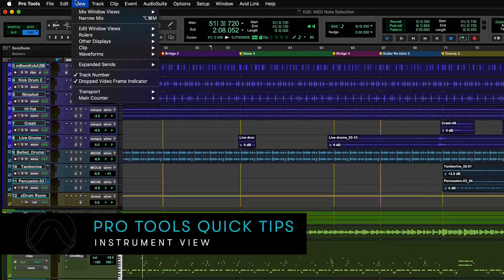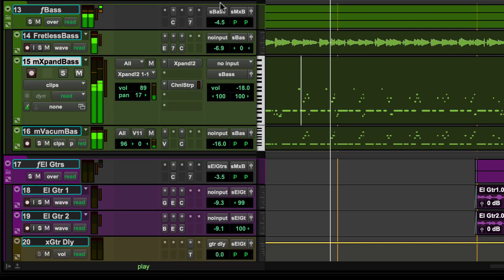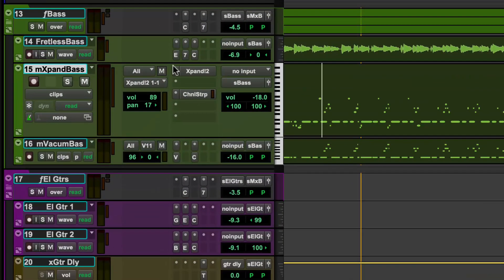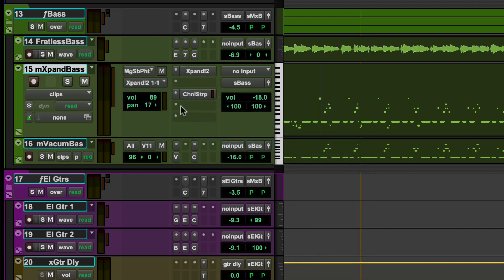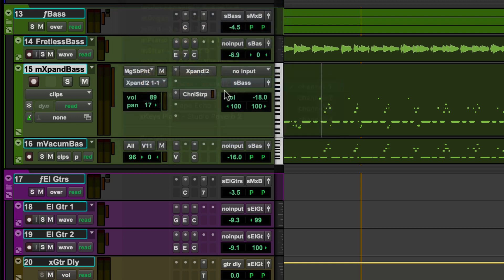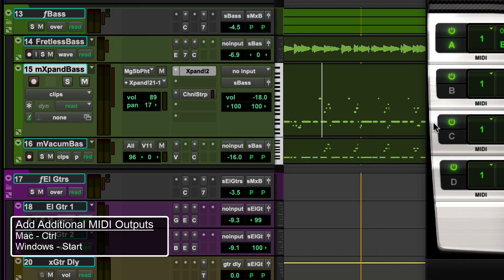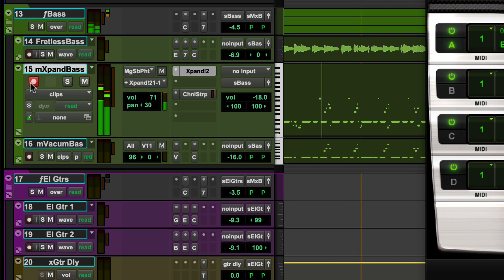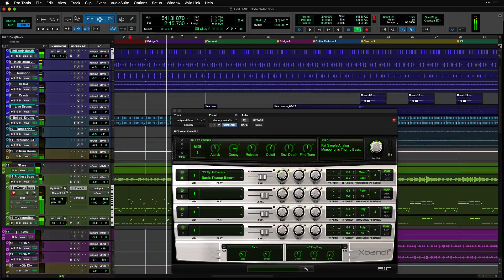Pro Tools Quick Tips: Instrument View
Use Pro Tools' Instrument View to set up MIDI routing and levels.